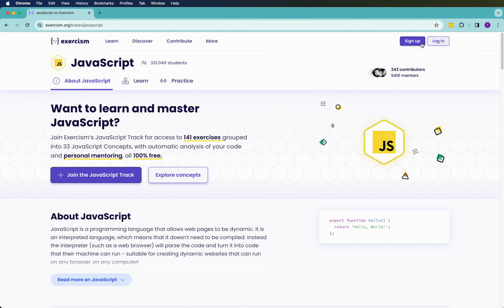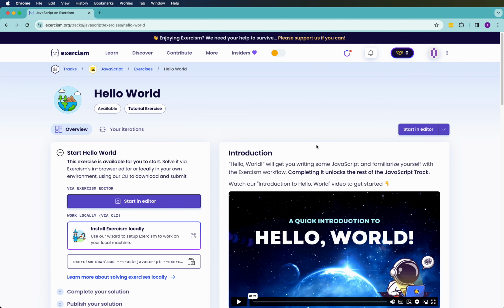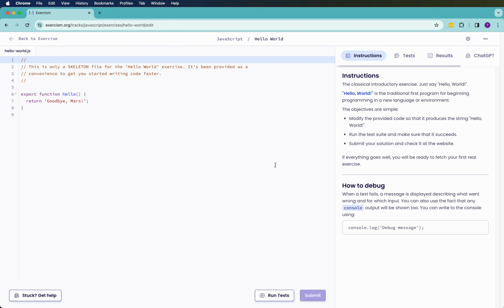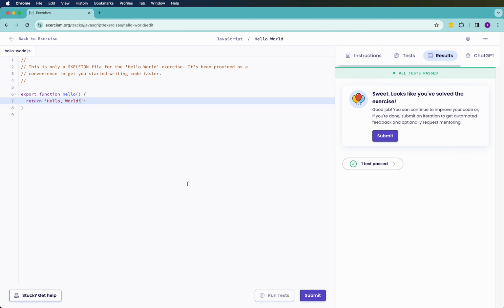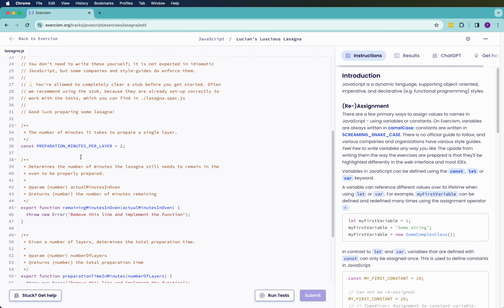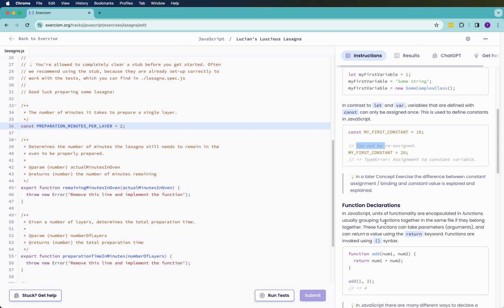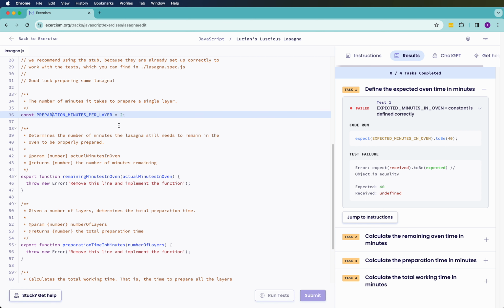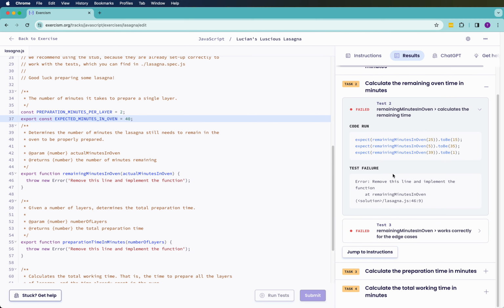Intro to JavaScript testing with Exercism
In this video, I create an account in the Exercism website start doing the exercises to show you how to get started.